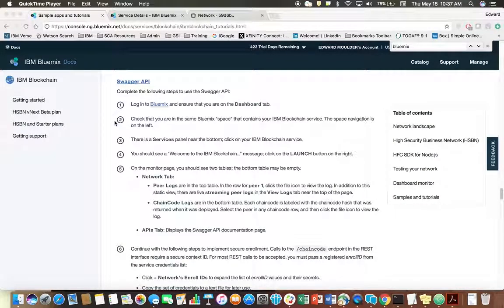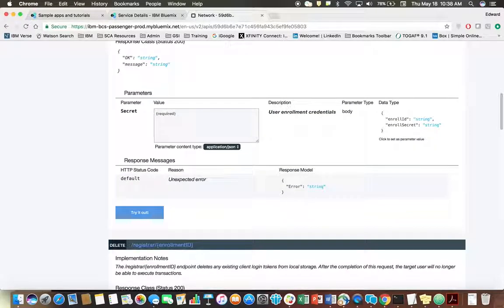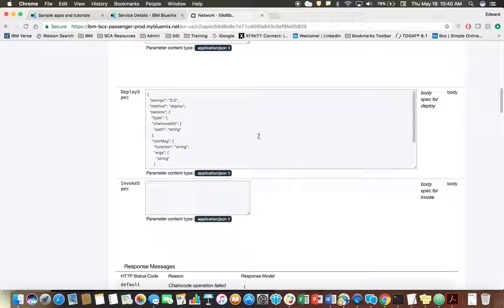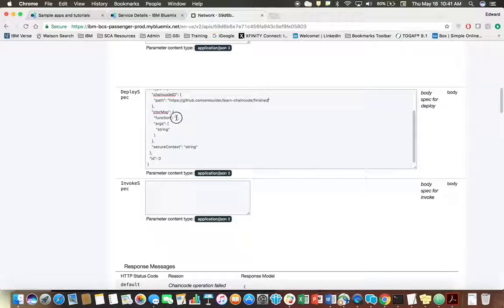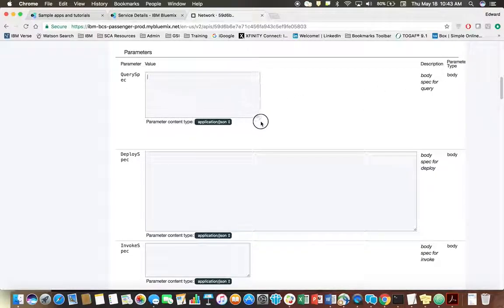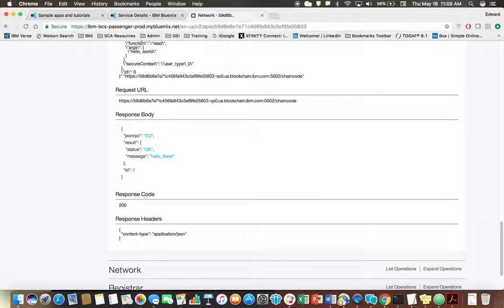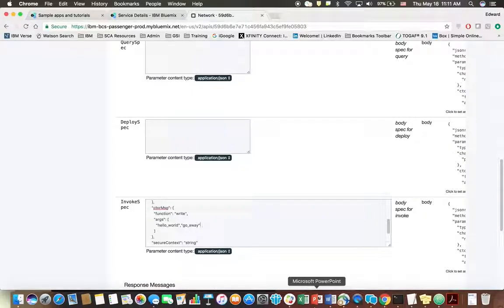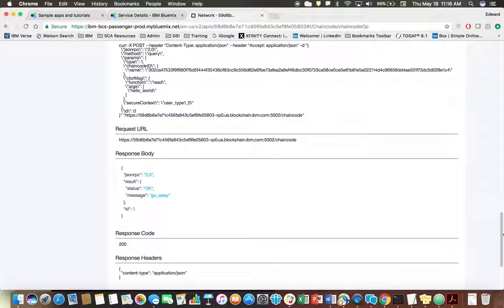Build Chaincode Part 4 - Swagger API Demonstration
Video demonstrates how to use the Swagger APIs on Bluemix to call your chaincode